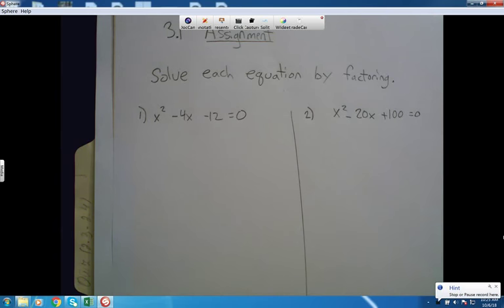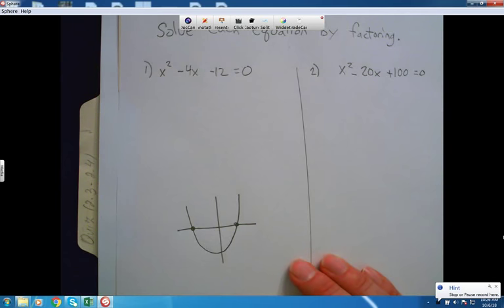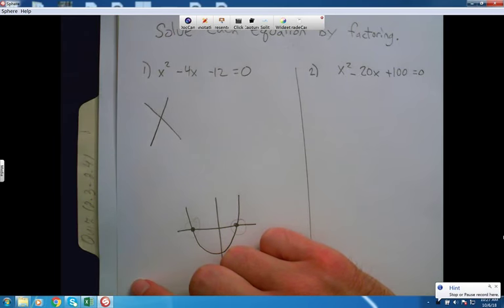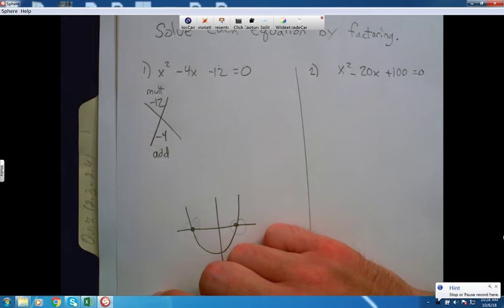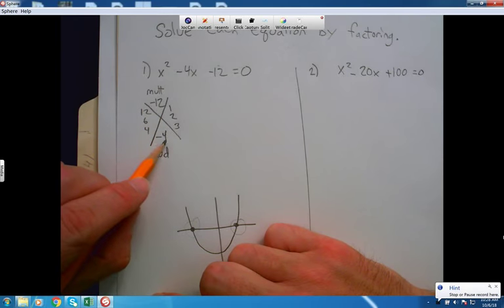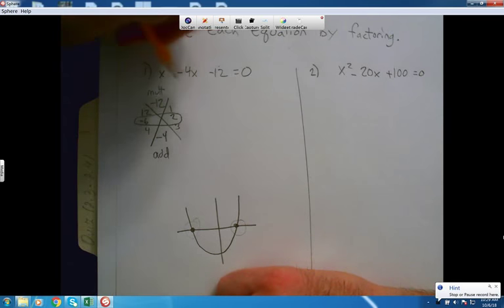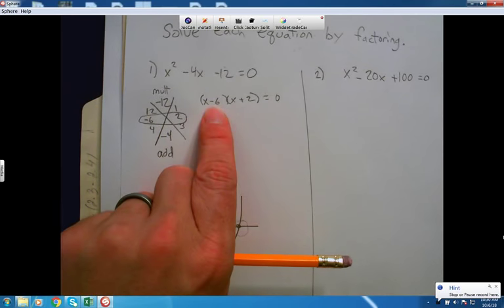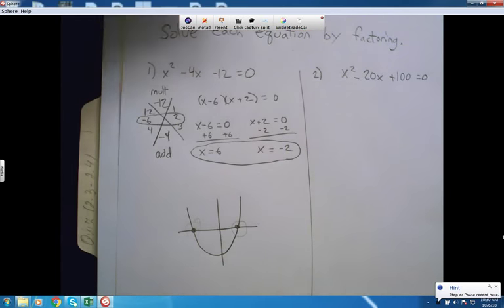alg2a un3 hw#1